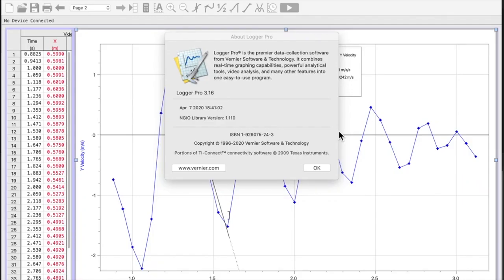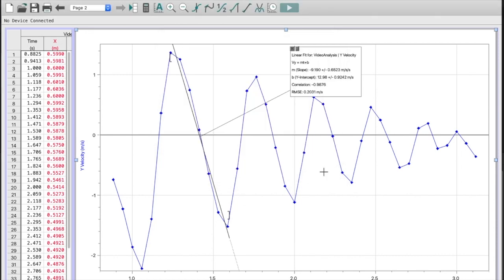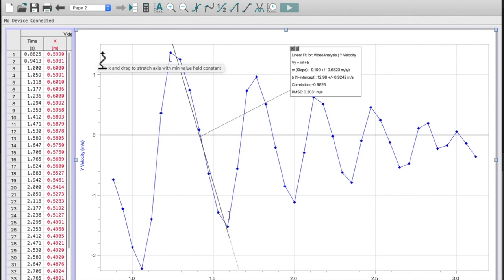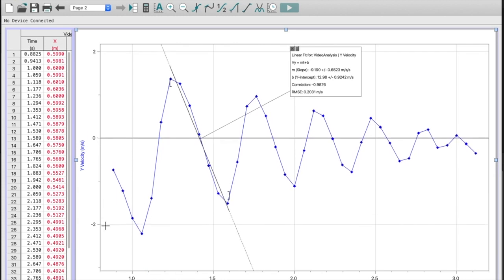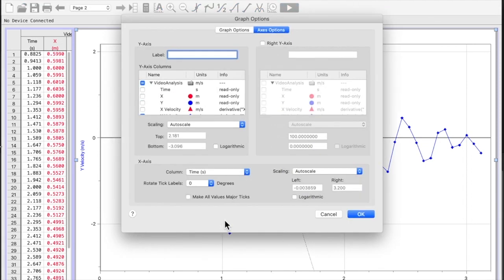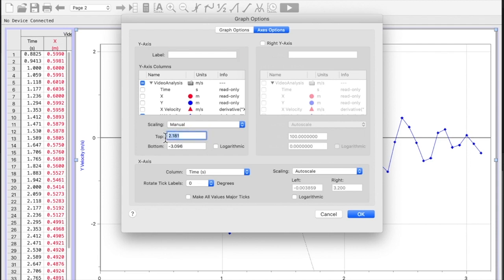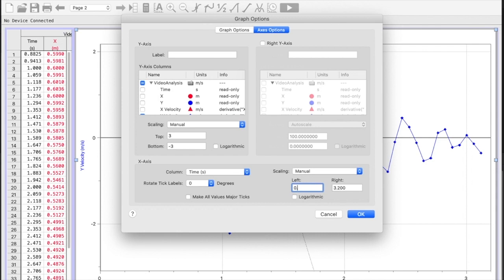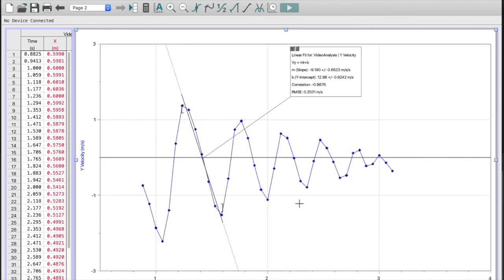Manually Changing the Axes Scales in Logger Pro 3.16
In this video you will learn how to change the scale on the axes manually.  This is useful if you are given a specific range to use.  It also shows you how to create a logarithmic scale.